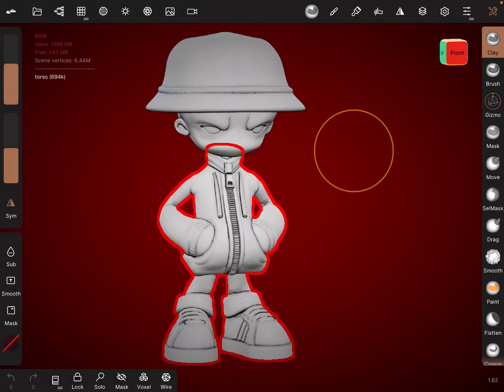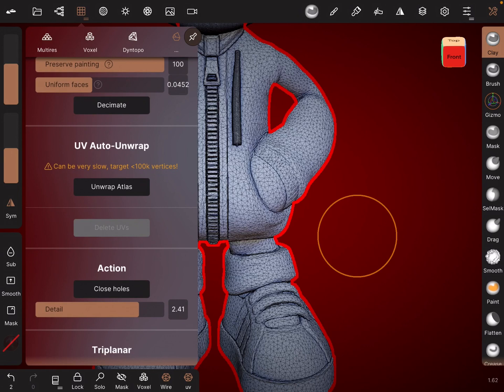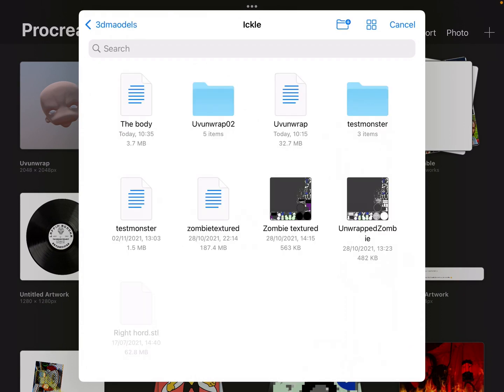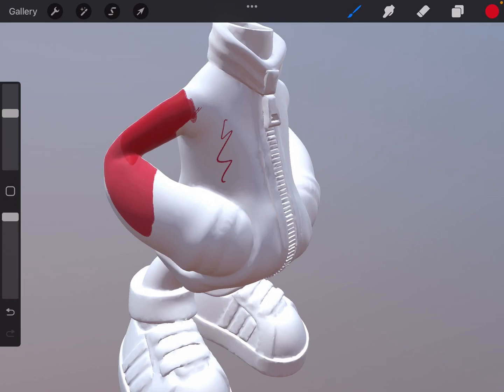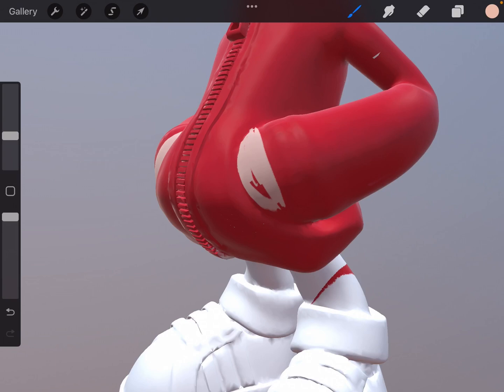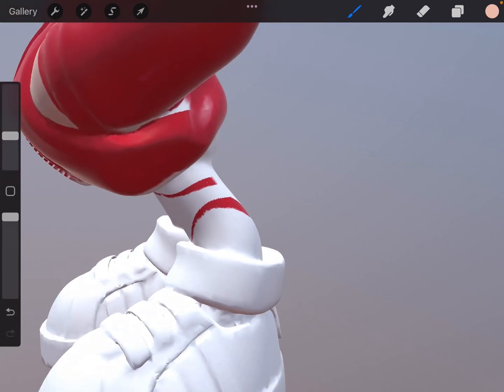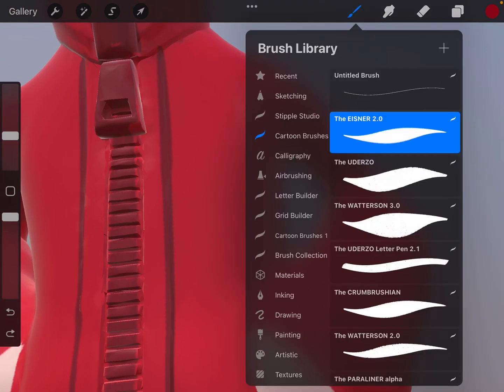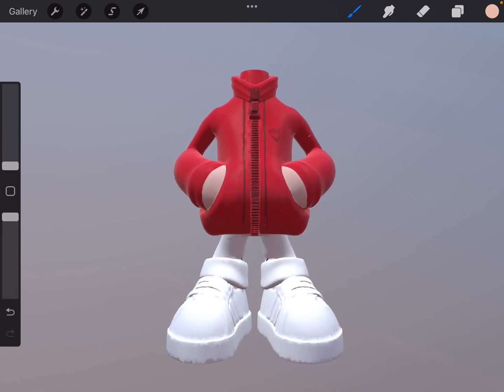Nomad Sculpt to Procreate UV Unwrap 1.62 update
How to uv unwrap in Nomad Sculpt to paint 3D models in Procreate.